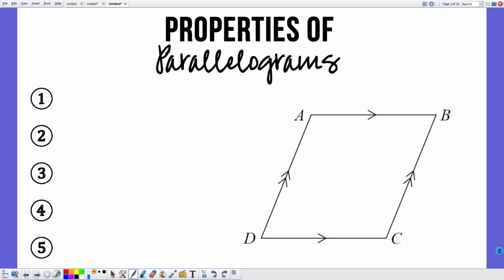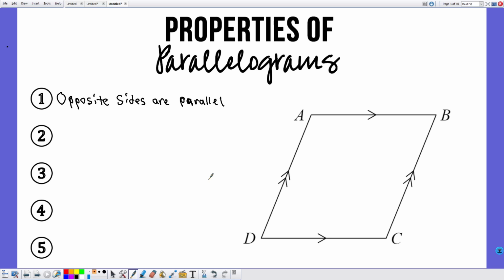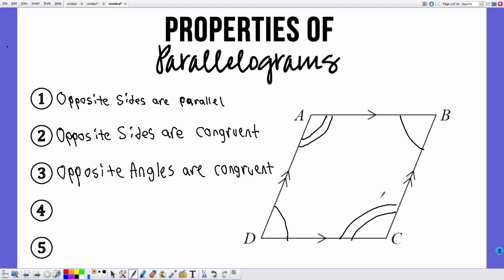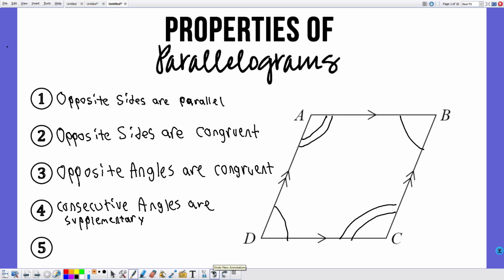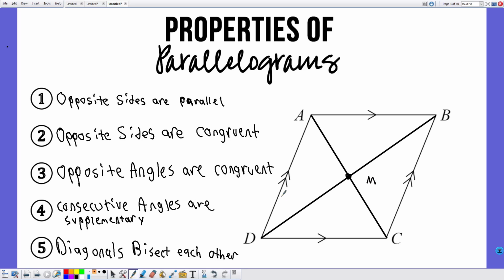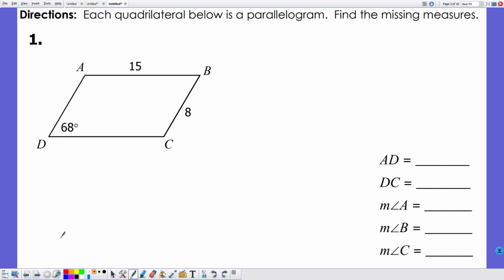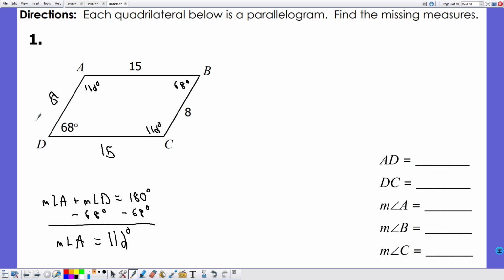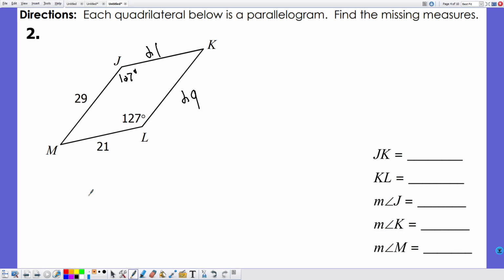Properties of Parallelograms